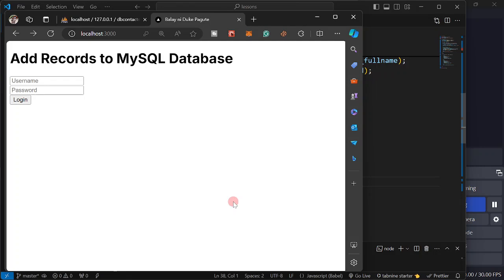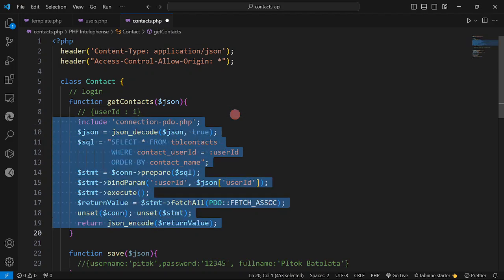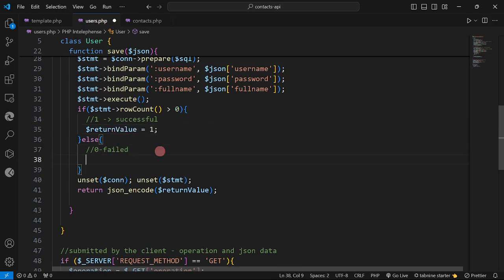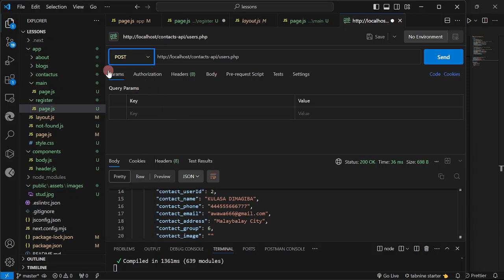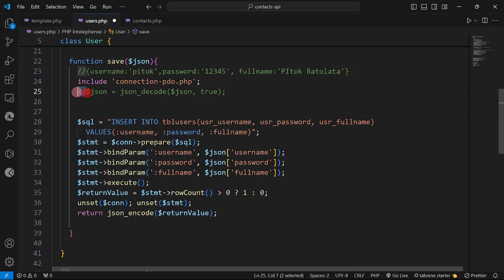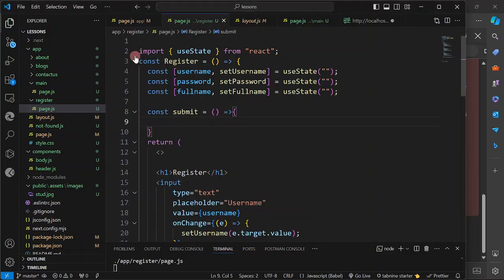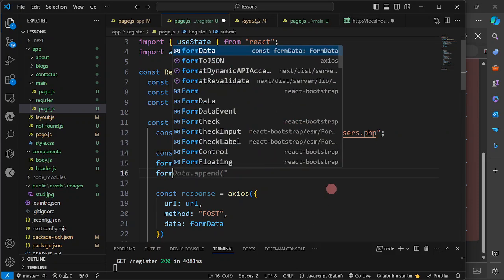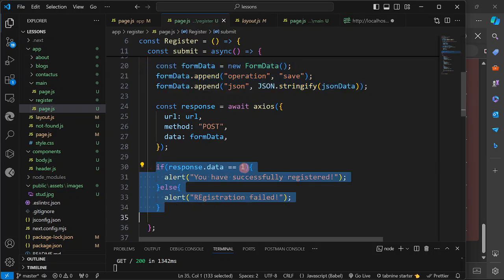HOW TO INSERT RECORDS INTO MYSQL DATABASE IN NEXT/REACT JS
Topic: Add or insert records into MySQL Database in Next JS or React JS via API written in PHP.

This video is part of the Next JS MySQL CRUD Series